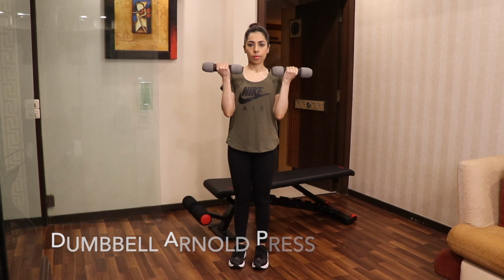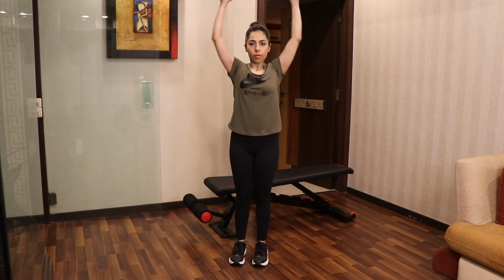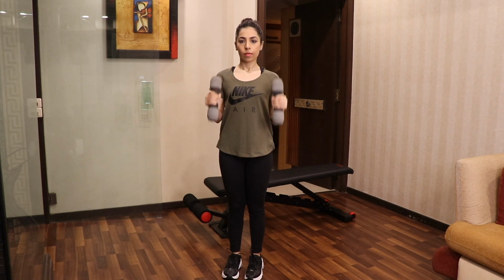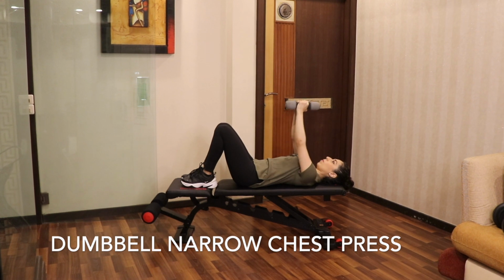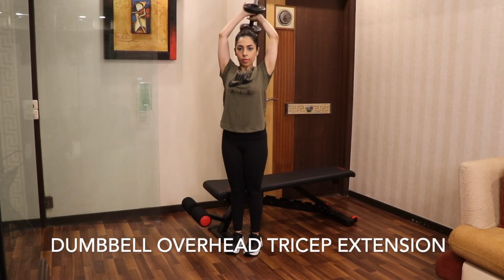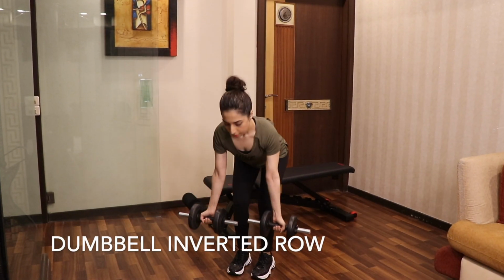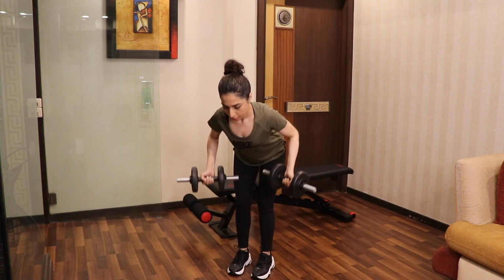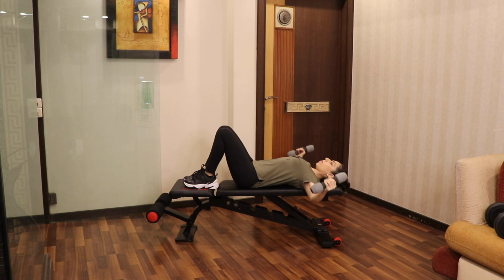Full Upper Body workout at home with weights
Hi!
Today we are doing a 20 minute complete upper body workout. This workout can be done at home or at the gym.
We only need light and medium weight dumbbells for this workout.
In this workout, we are targeting back, chest, shoulder, biceps and triceps.

full upper body workout home
home upper body workout
upper body at home workout

at home upper body workout
at home upper body workout with dumbbells
at home upper body workout with weights
upper body workout with dumbbells
upper body workout with weights
20 min upper body workout
total upper body workout
complete upper body workout
at home workouts
dumbbell workouts
workout at home
lockdown workout at home
quarantine workout